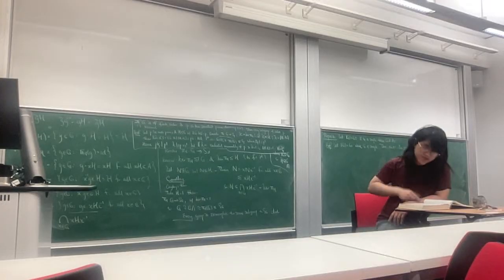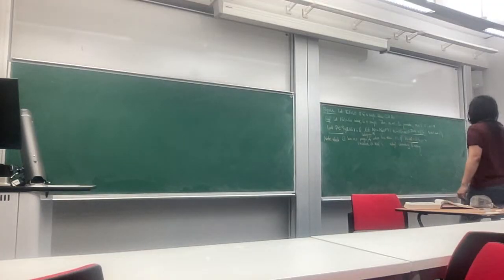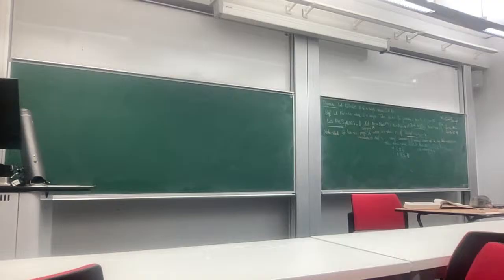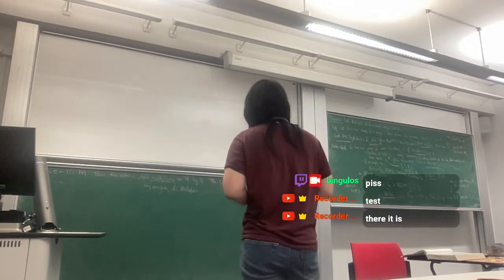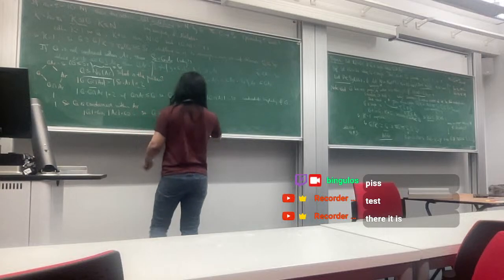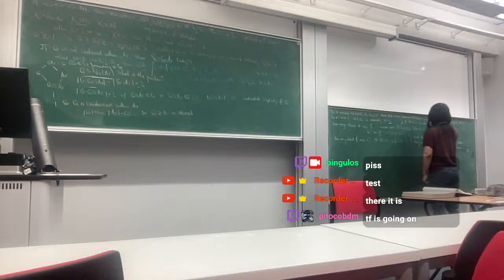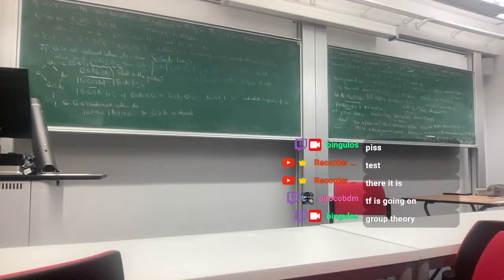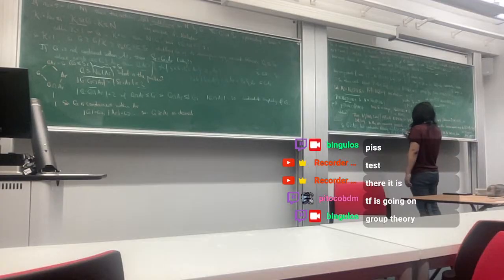im one daft mfer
fupid stella